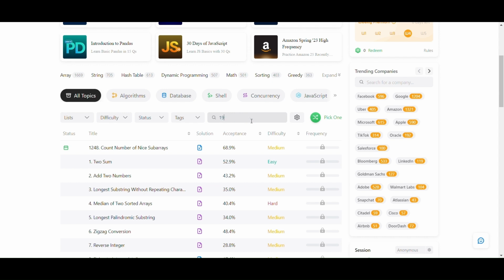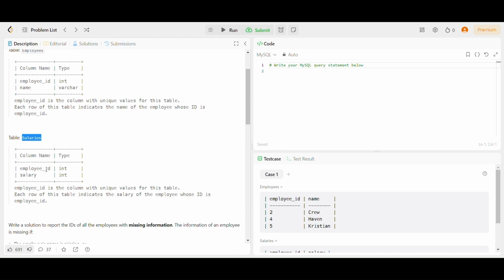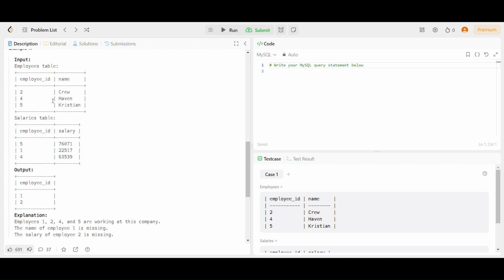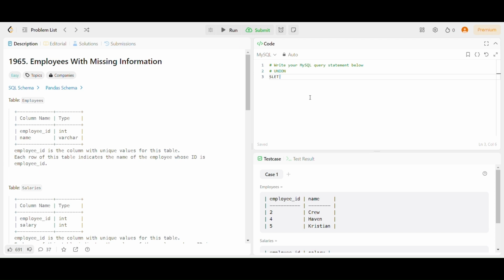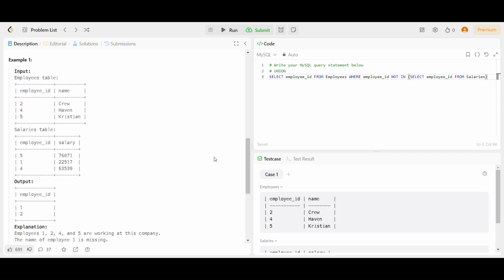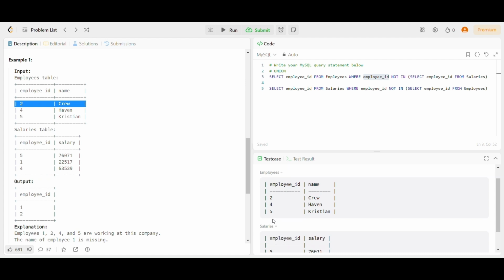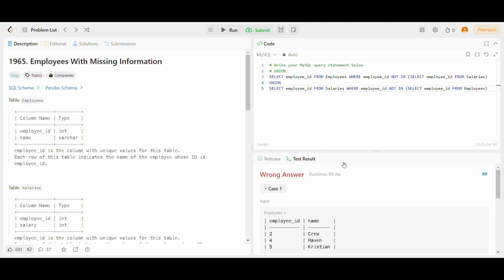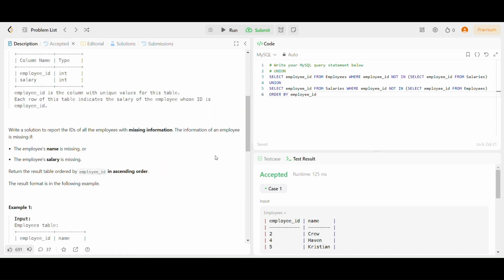SQL Simplified - Day 28 (45 Days of LeetCode )